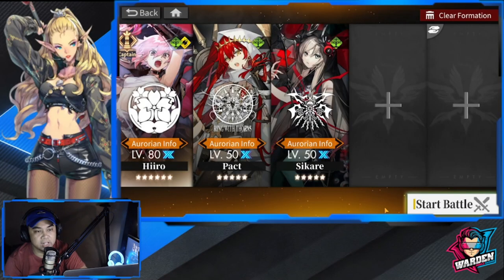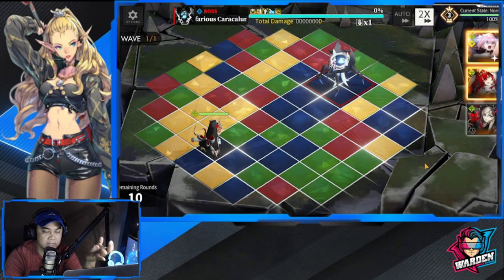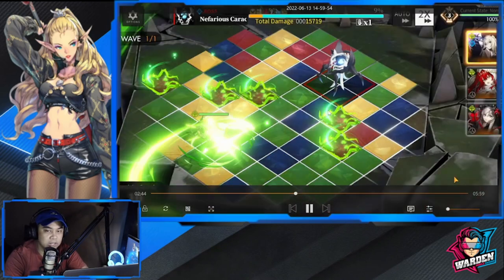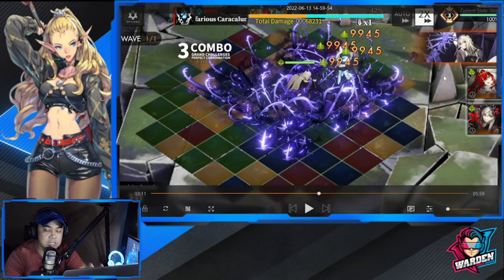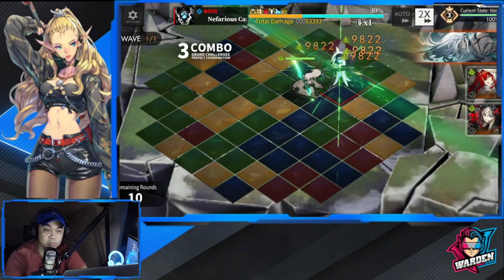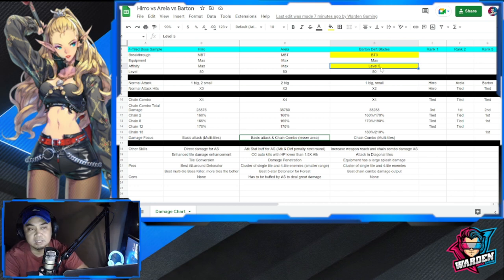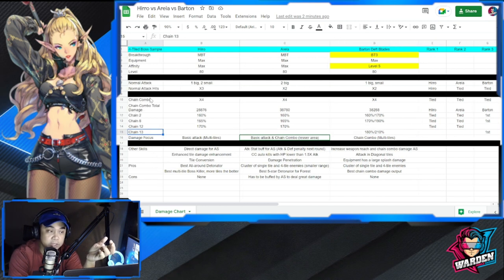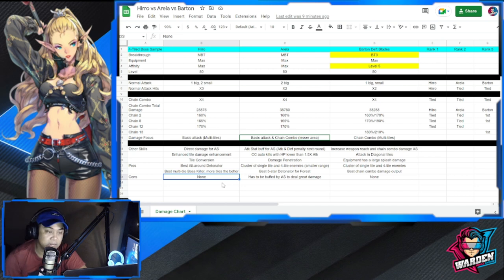[Alchemy Stars] Is Barton Deft Blades that Good? | Forest Detonator Damage Comparison & Ranking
Episode 549: Is Barton Deft Blades that Good? | Forest Detonator Damage Comparison & Ranking